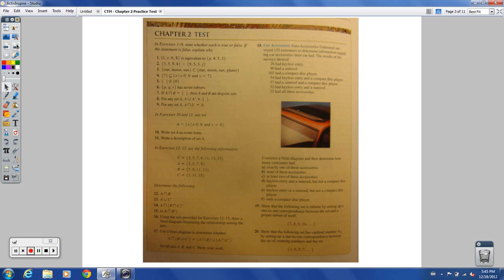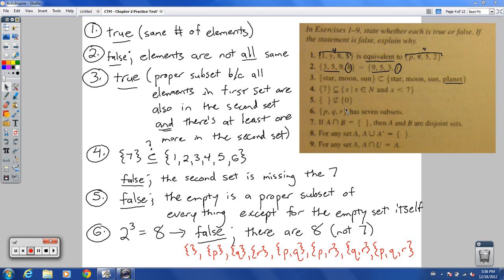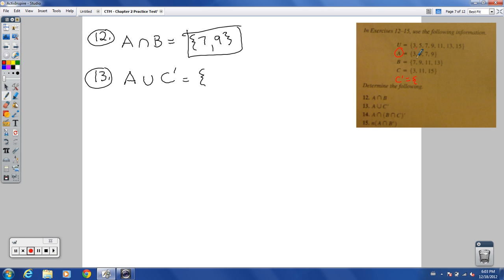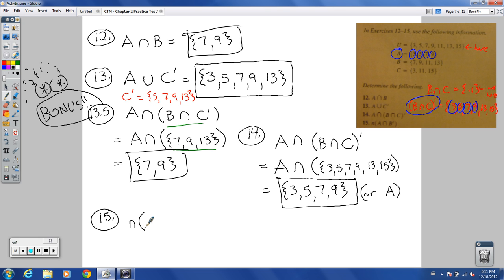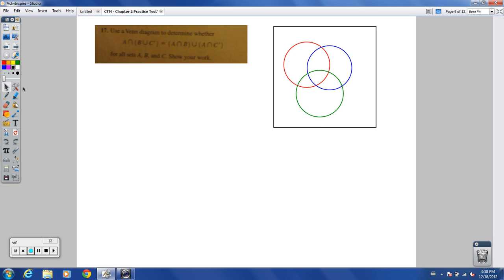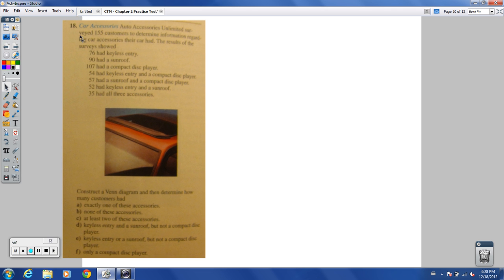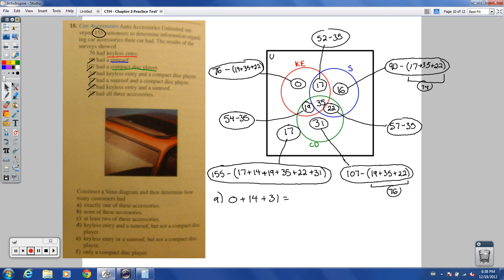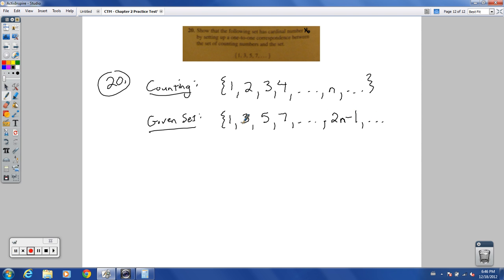CTM - Chapter 2 Practice Test (Sets)